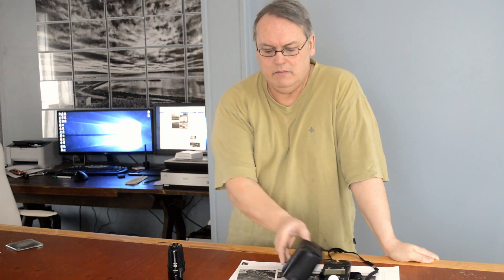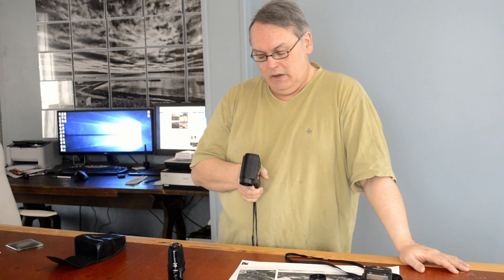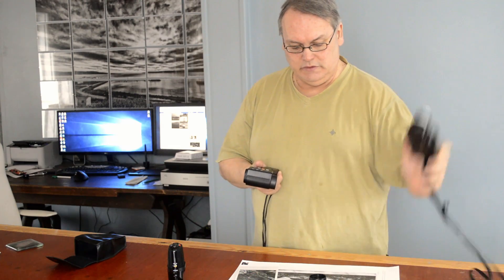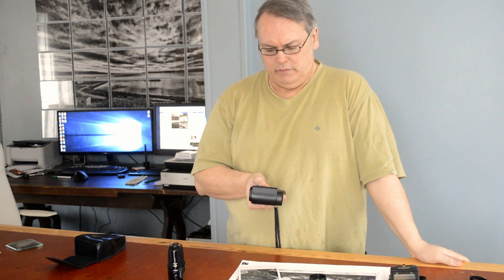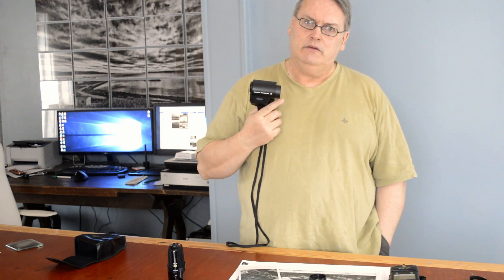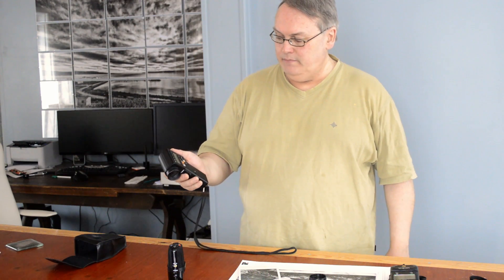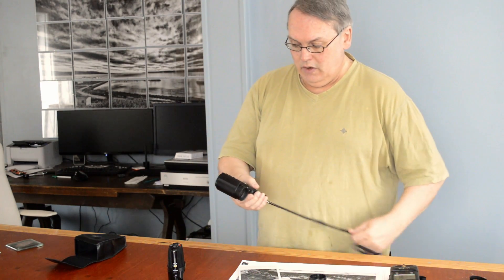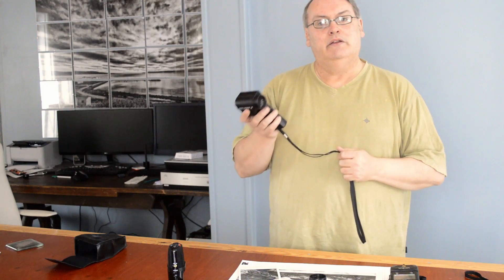Minolta Spotmeter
This video describes the operation and functions of the Minolta Spot meter. Mine is the Spot meter M, which is identical in operation to the Spot meter F. If you want anything clarified feel free to post questions in the comments section.